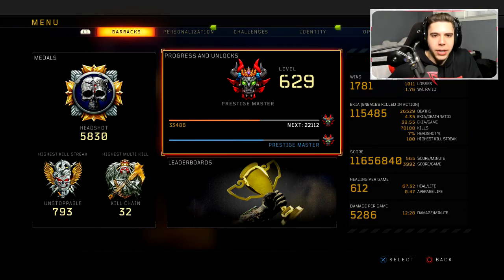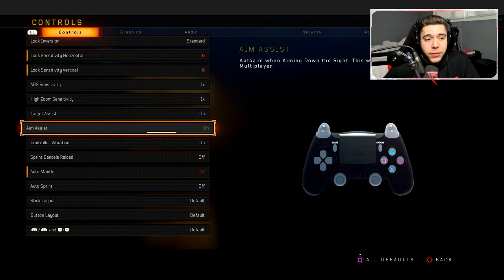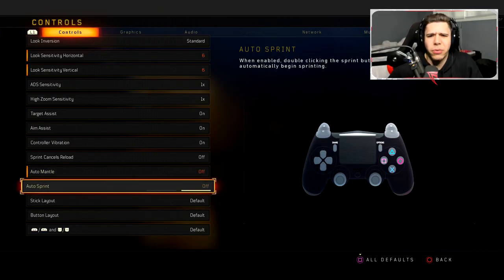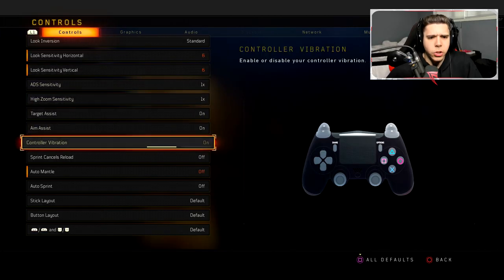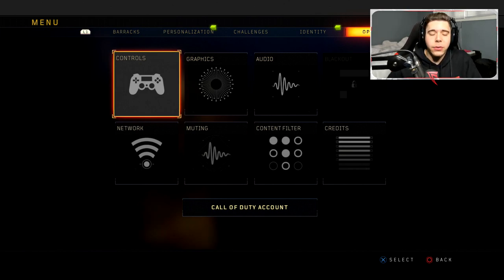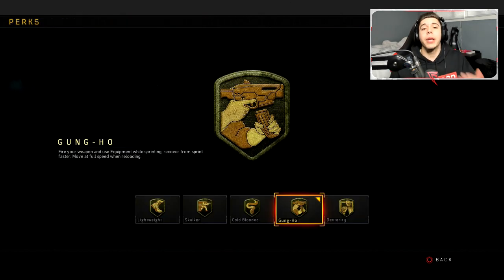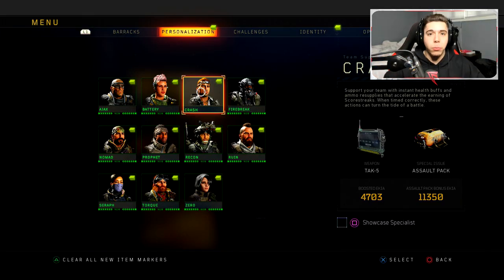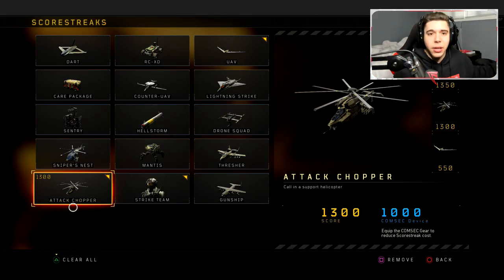How To Become a BETTER Black Ops 4 Player.. (COD BO4 Tips & Tricks)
Stick around for more amazing Call of Duty content including:
100+ Kills and High Scoring Gameplays
Live Nuclears and High Killstreaks
Tips and Tricks including how to improve at Call of Duty and raise your K/D and stats!